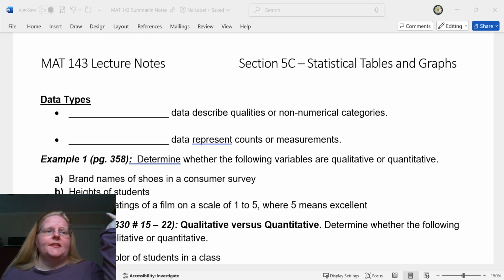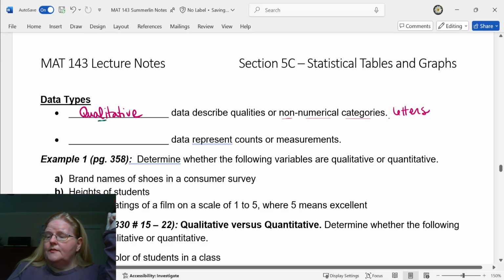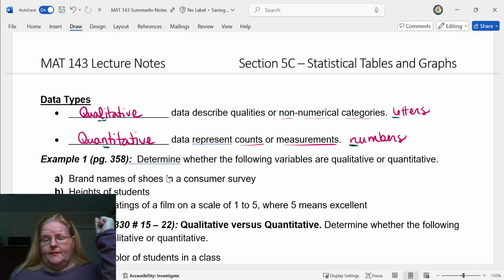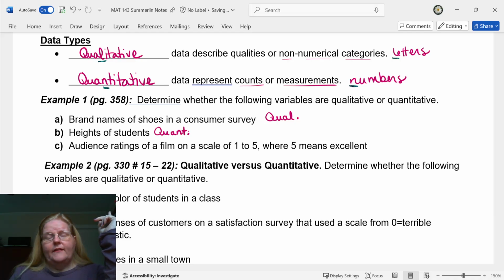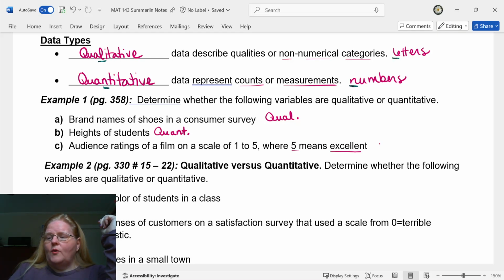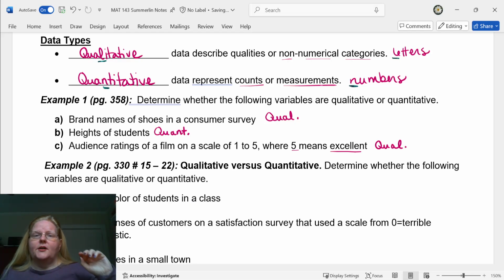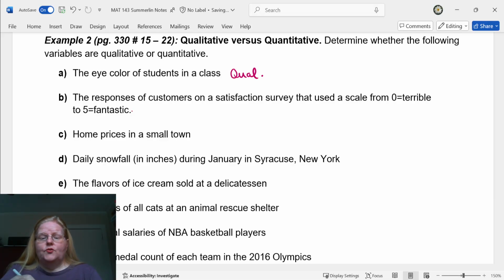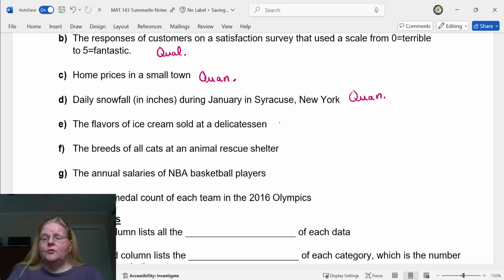MAT 143 Section 5C